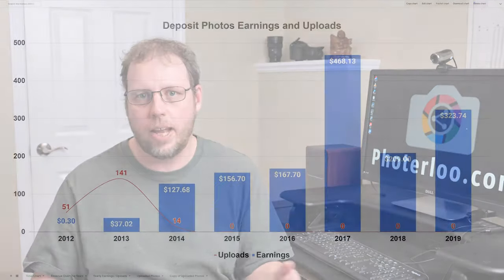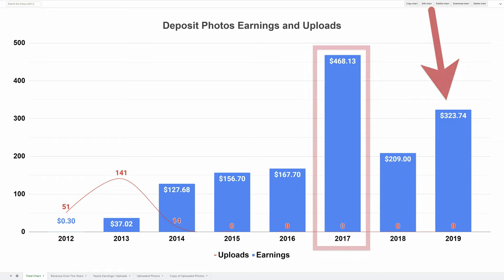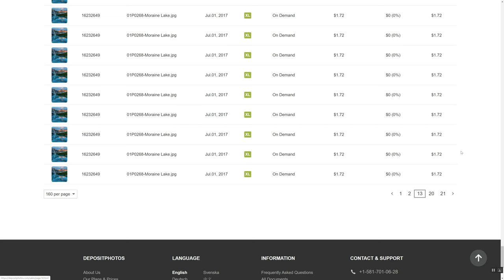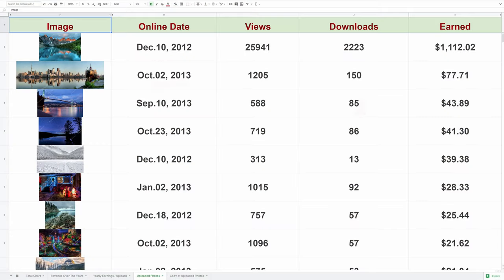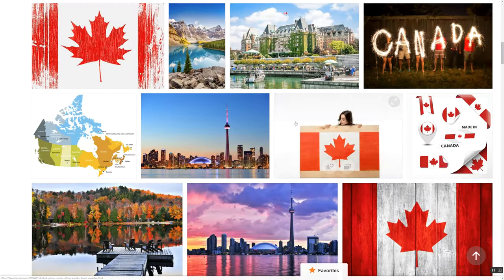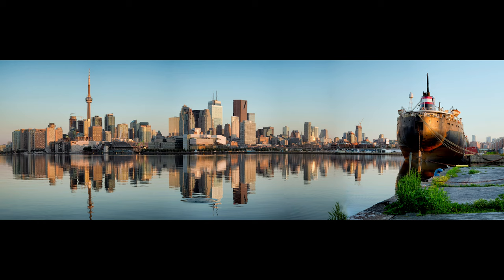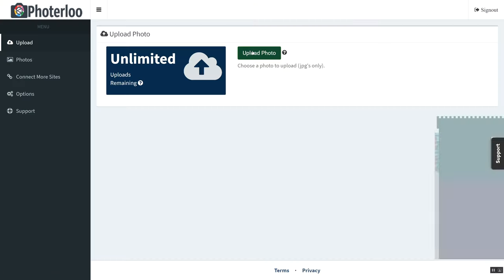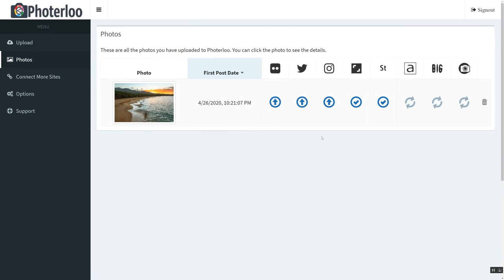Depositphotos Contributor Earnings Report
In this video I review my earnings as a contributor on Depositphotos, look at my best selling photos on deposit photos and show some advanced tips and tricks on Depositphotos.